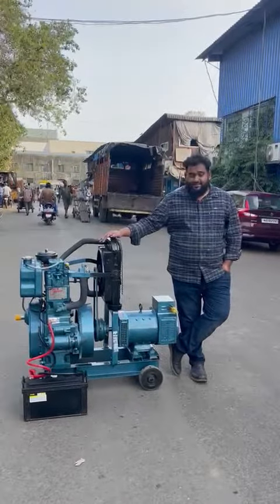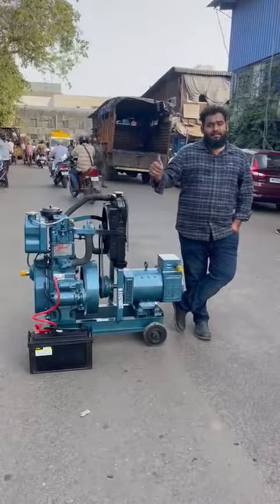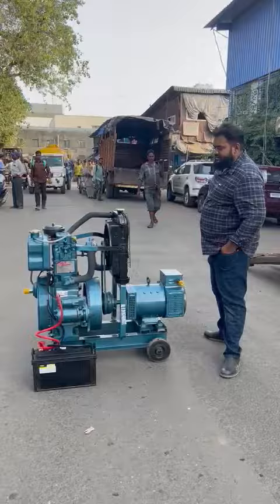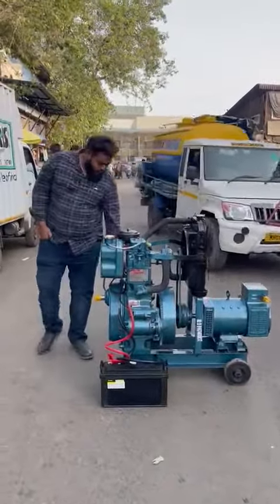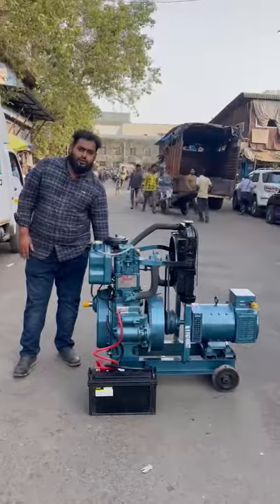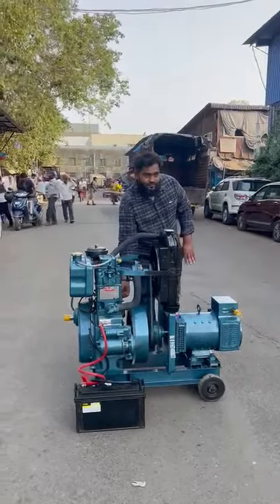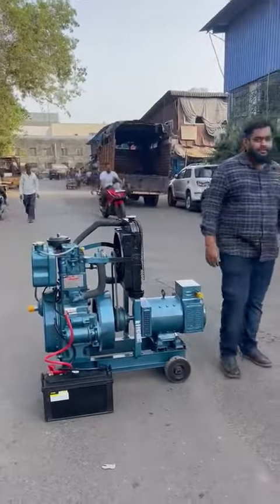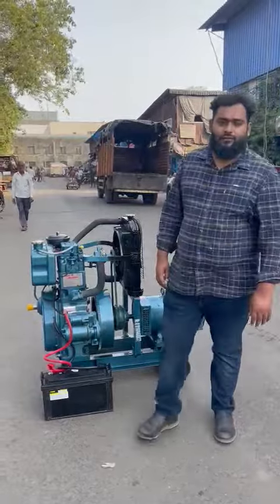10 KVA DIESEL GENERATORS AVAILABLE DELHIWALA ABDULLAH#honda